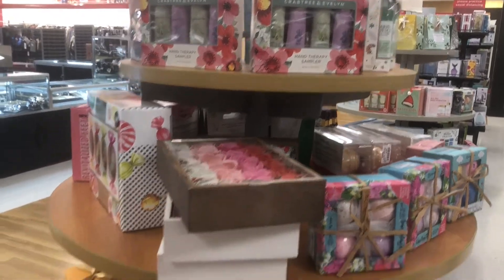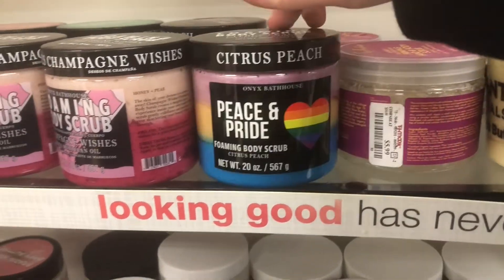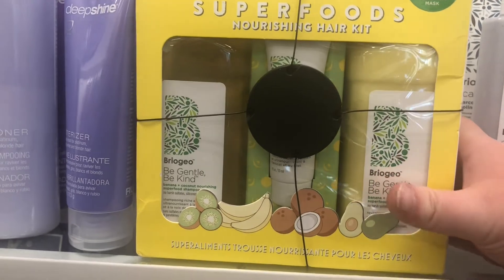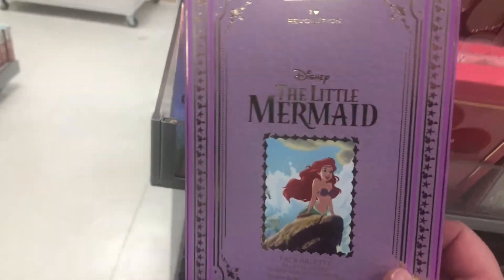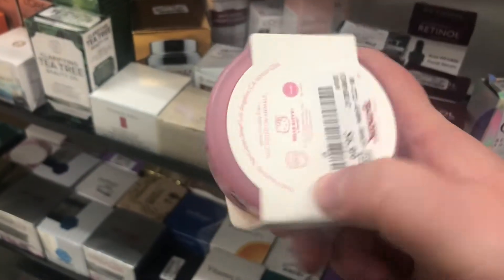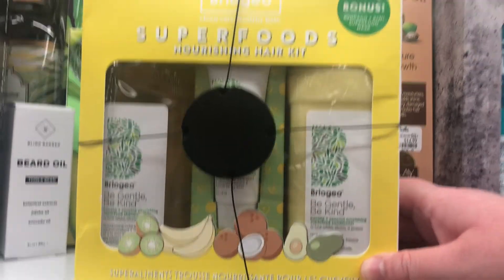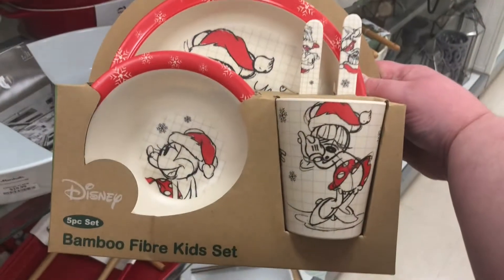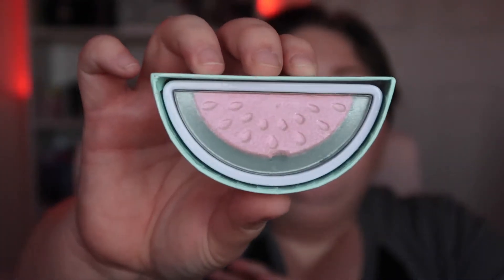Shop With Me TjMaxx and Marshall's!! So Many Holiday Gift Sets!! Jackpot Find!!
Hi all my makeup loving friends!!! Today's video is another Shop With Me TJMaxx and Marshall's!!! Come Shopping with me and see all the amazing finds this week and also holiday sets!!! I hope you enjoy the video!